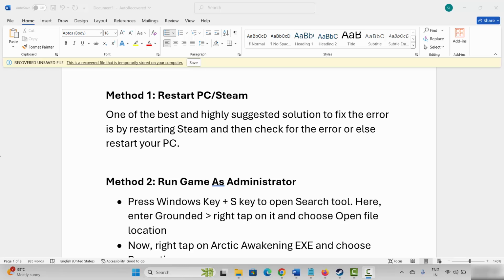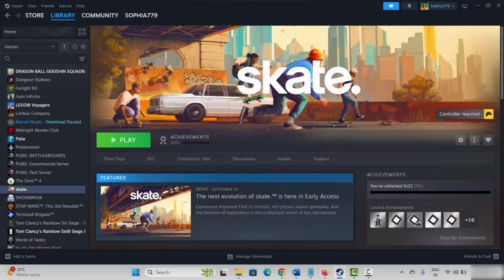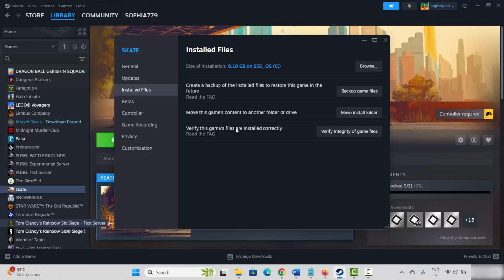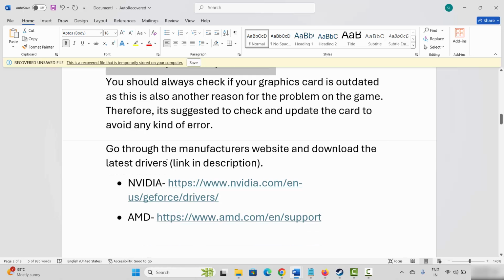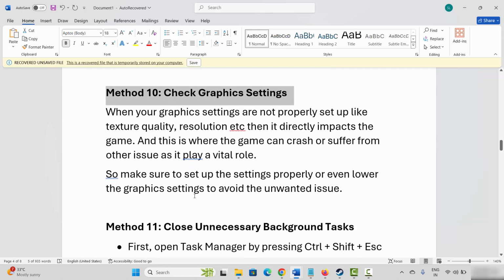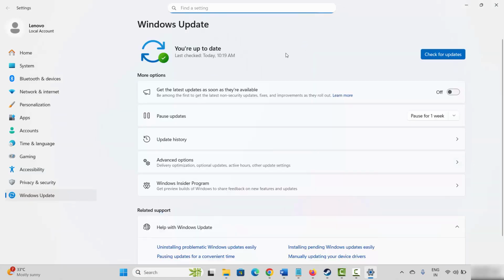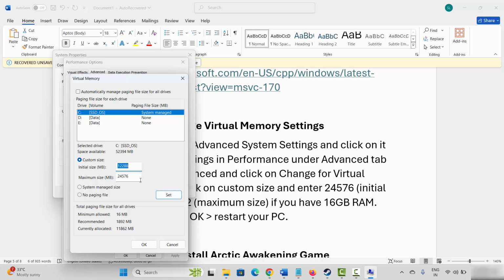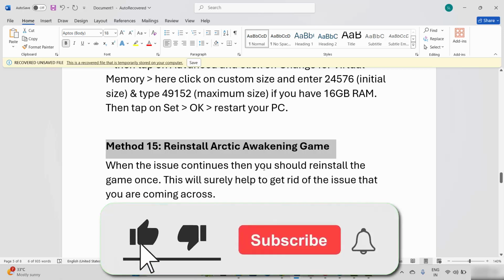Fix Arctic Awakening Crashing at Startup, Not Loading, Lagging, Low FPS, Black Screen Error on PC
Are you stuck on crashing or lagging issue on PC while playing Arctic Awakening? In this video tutorial, you will learn how to Fix Arctic Awakening Crashing at Startup, Not Loading, Lagging, Low FPS, Black Screen Error on PC

🌐Social Media-